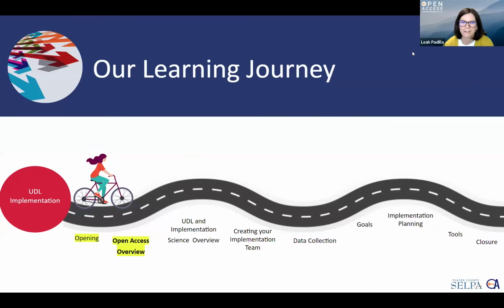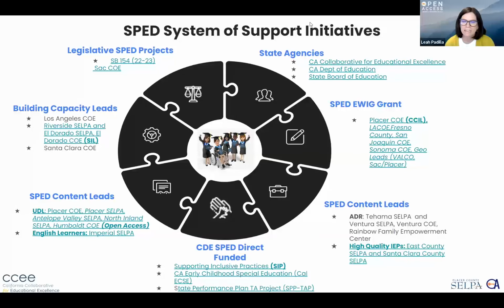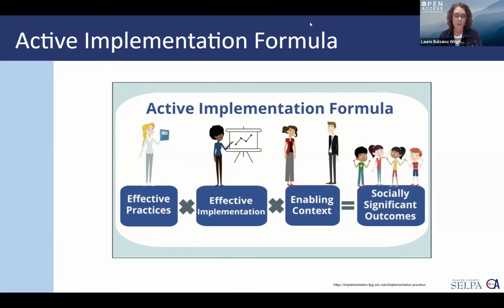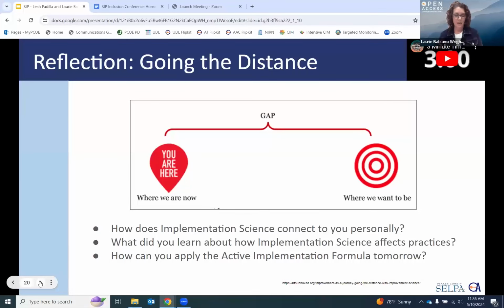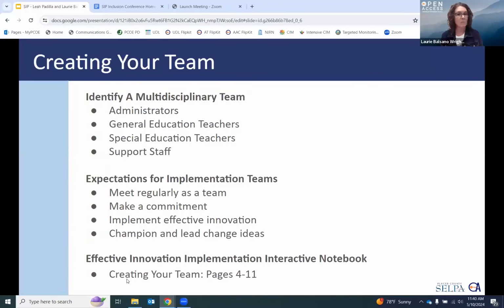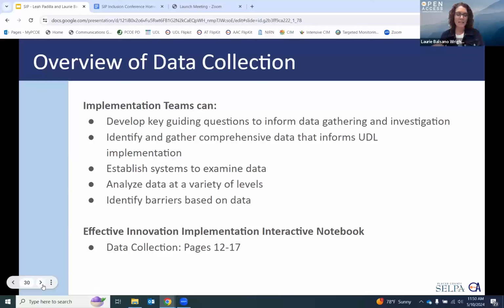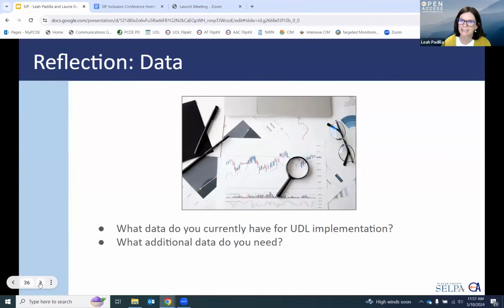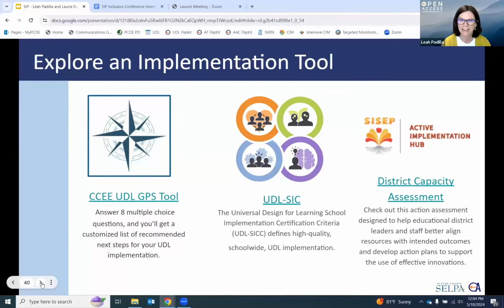SIP - 2024 Conference Session Video - 02x07 - Embracing Universal Design for Learning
SIP - 2024 Conference Session Video - 02x07 - Embracing Universal Design for Learning with an Implementation Science Perspective
Presented byLaurie Balsano Wright  & Leah Padilla, Open Access, Placer County SELPA